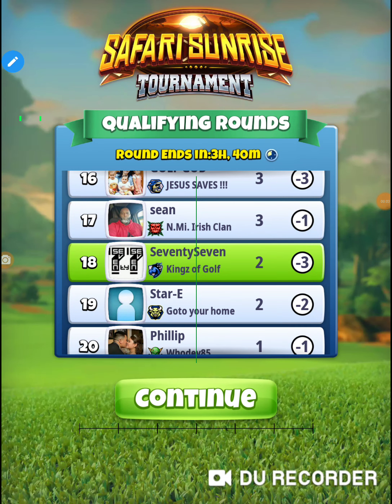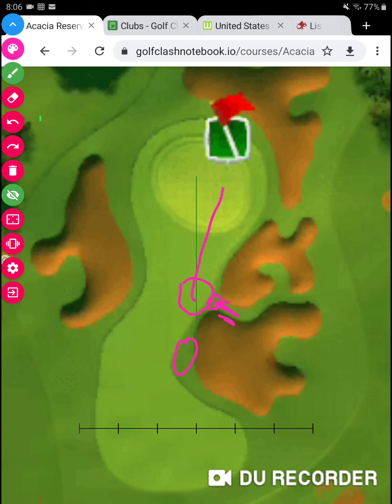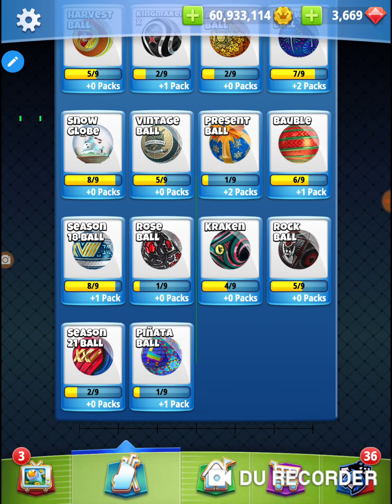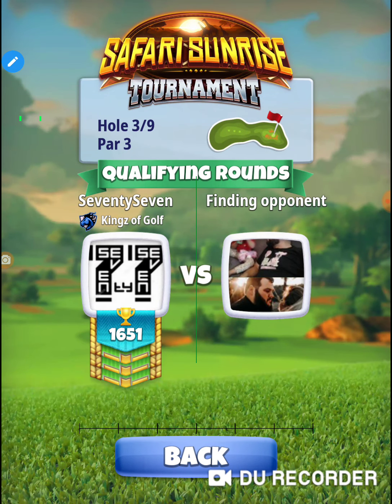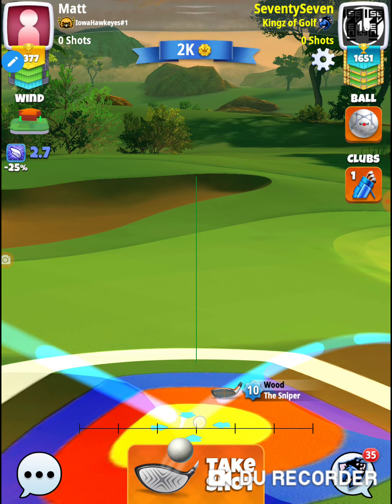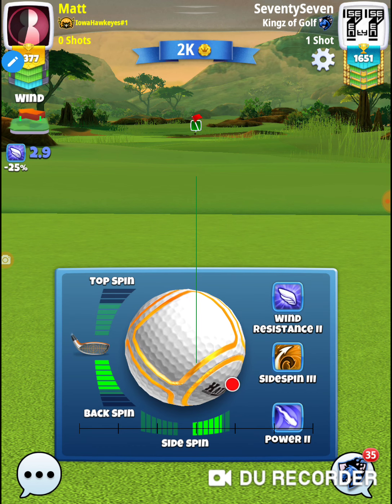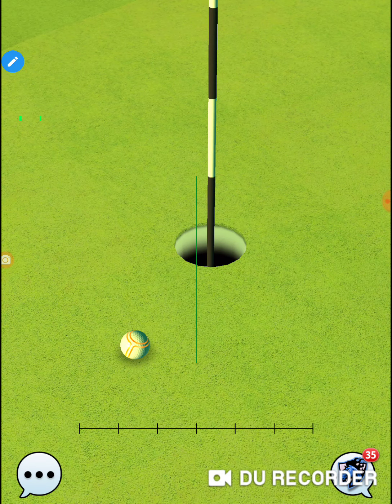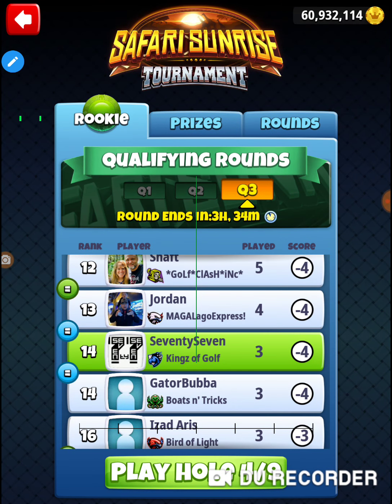Golf Clash Safari Sunrise 77 Rookie Qualifying Round Hole 3